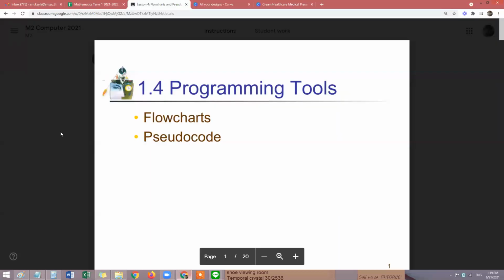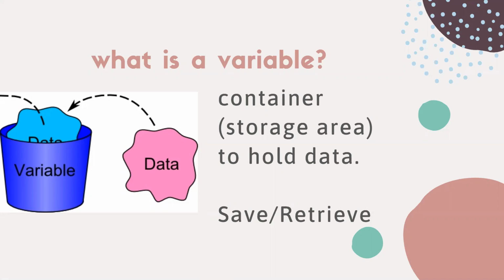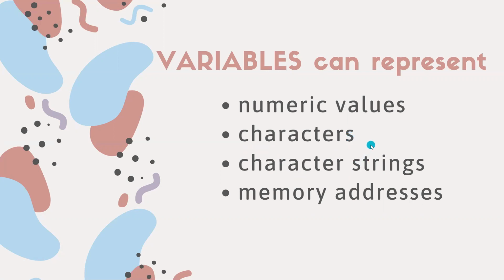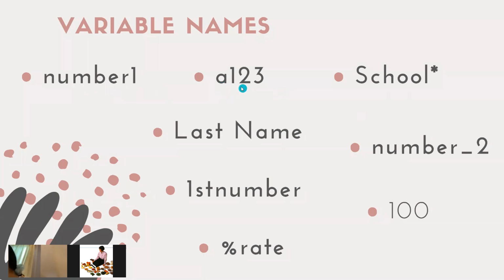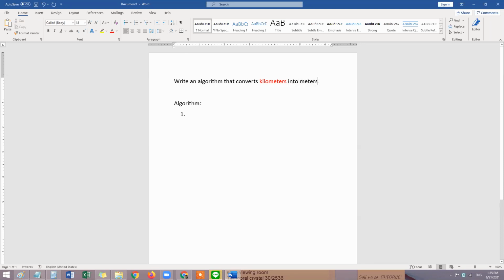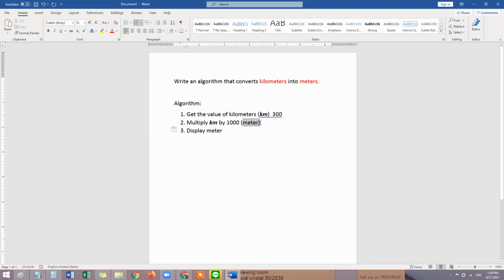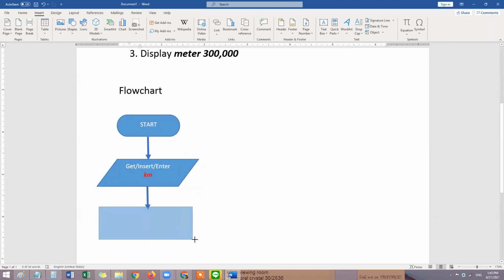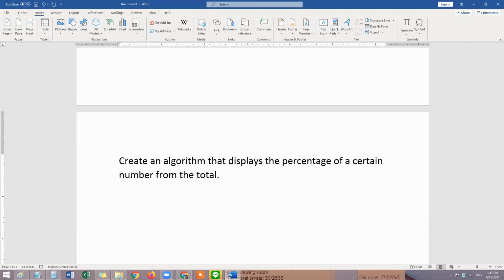Variables and Algorithm and Flowchart Review